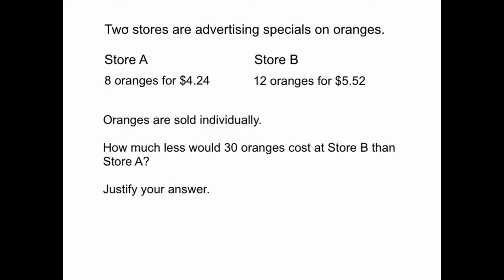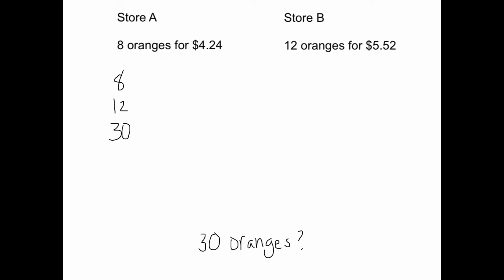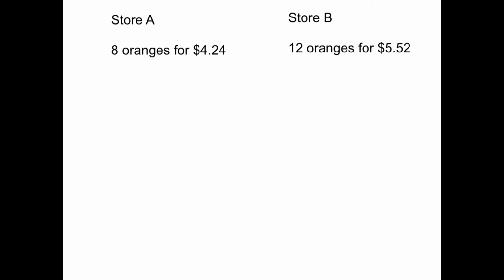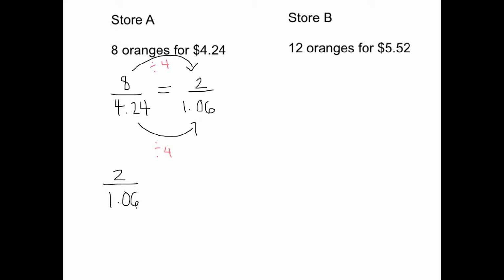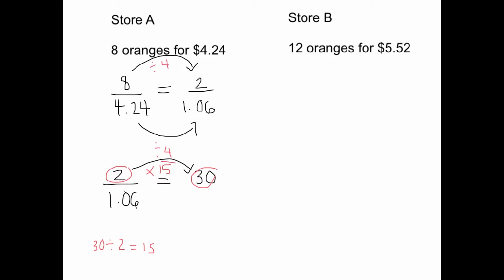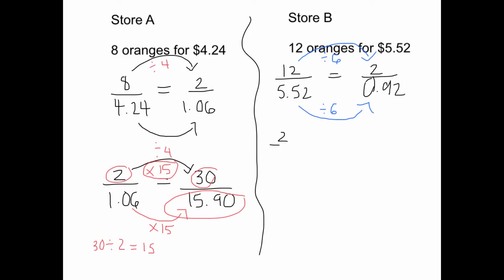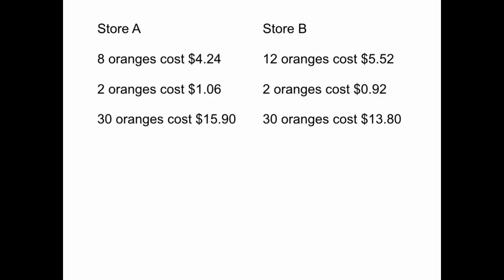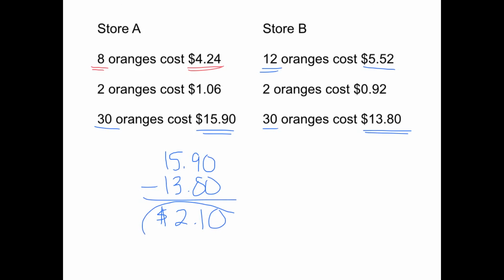Proportional Reasoning Using Scale Factors (At the Market)